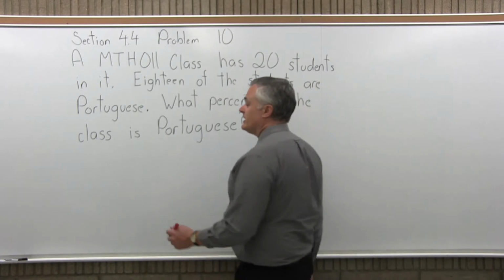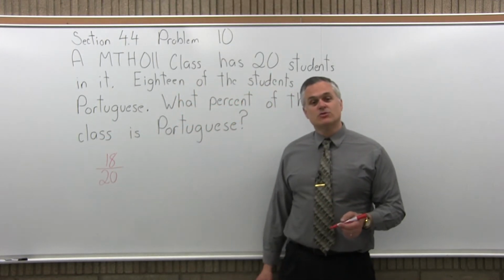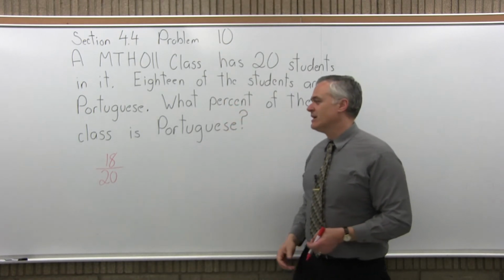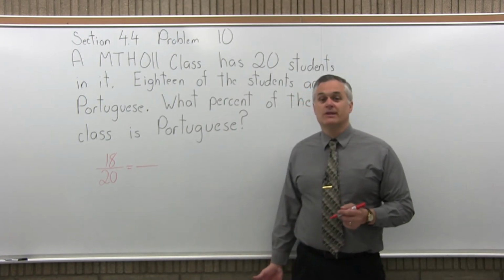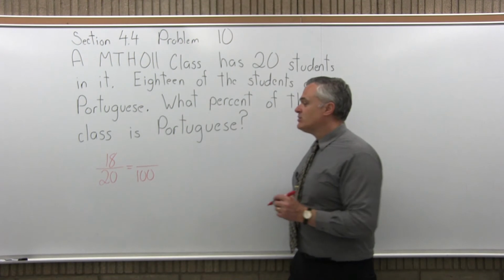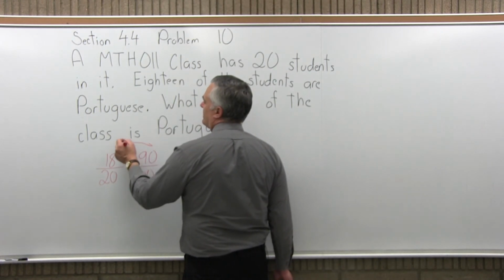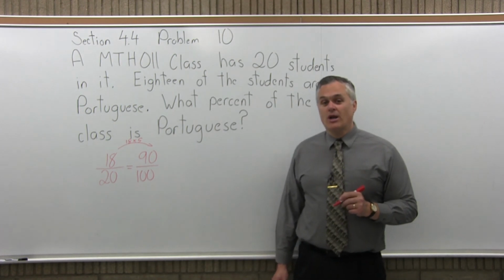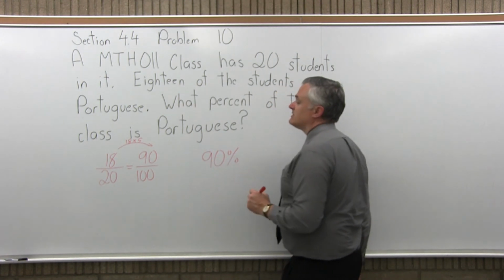MTH 011: Section 4.4 Problem 10 - Mathematics with Dan Avedikian